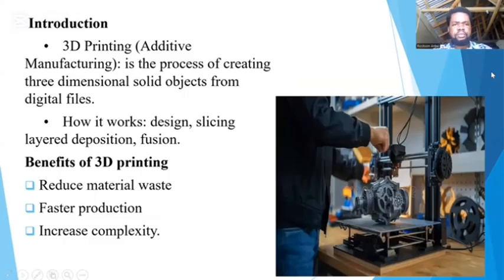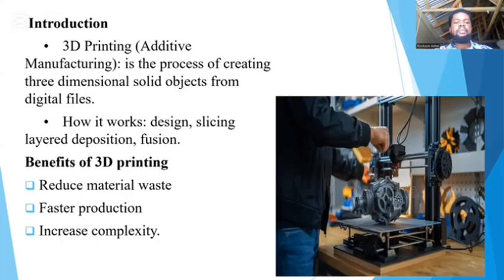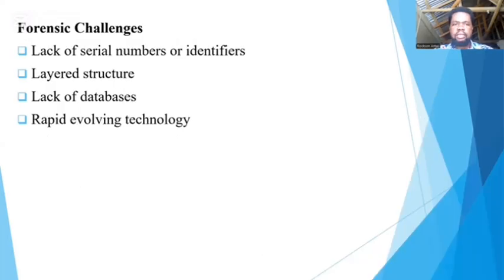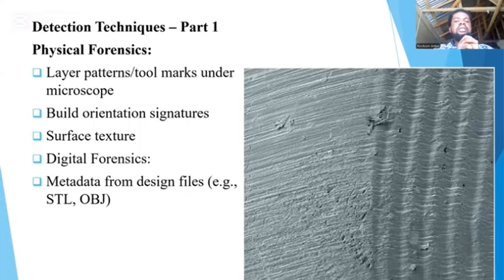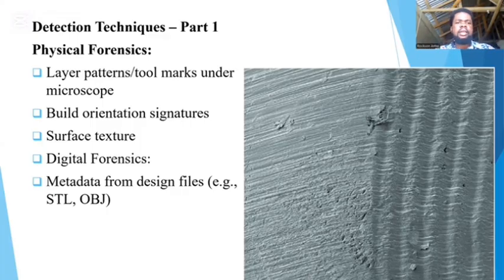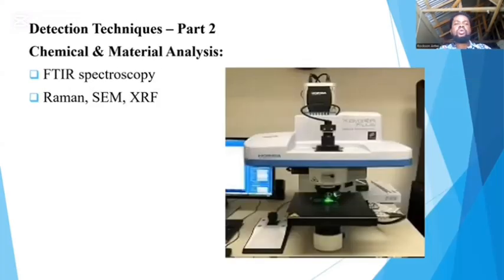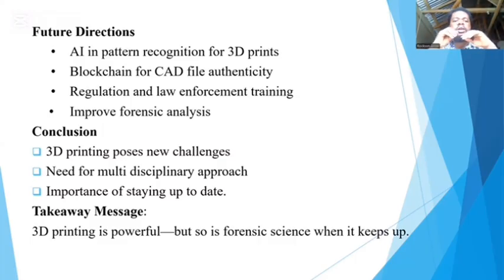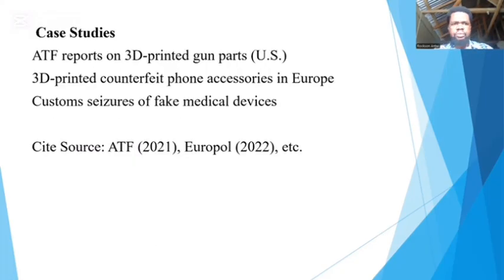ROCKSON ANTWI MENSAH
3-D Printing